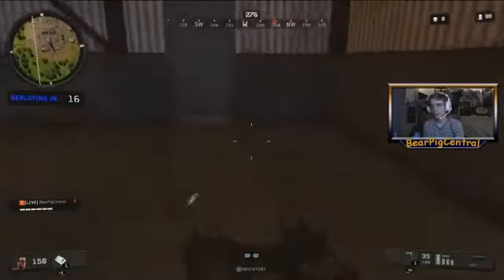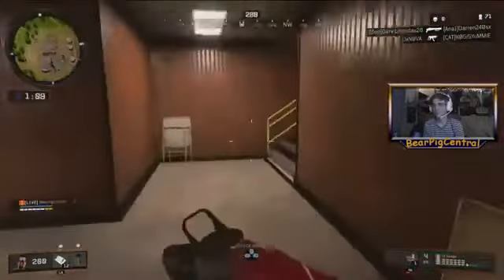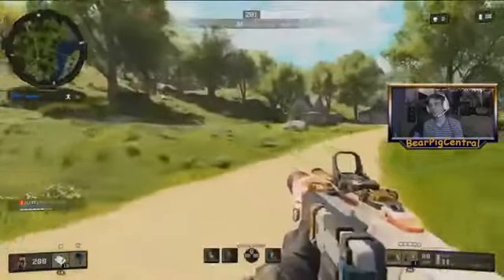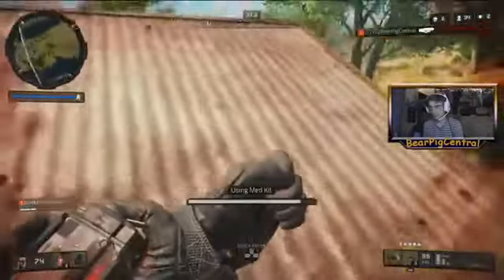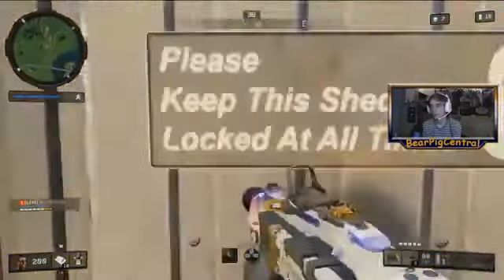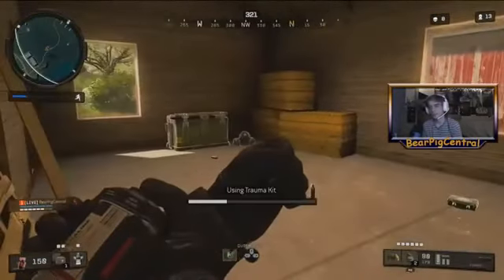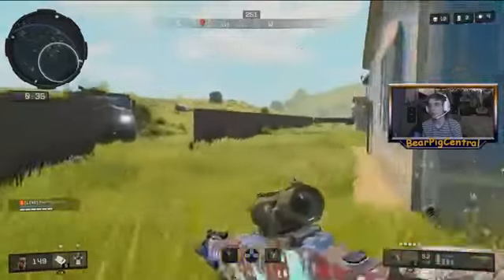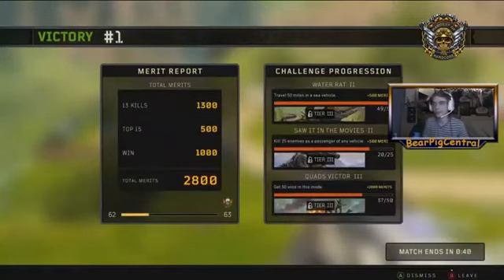Blackout: 13 kill win!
this is my first youtube video uploaded and it is also a TEST, i am trying to figure out the best possible way to upload portions of my streams as videos in the best quality possible! i know this video has bad quality, i am tweaking some settings